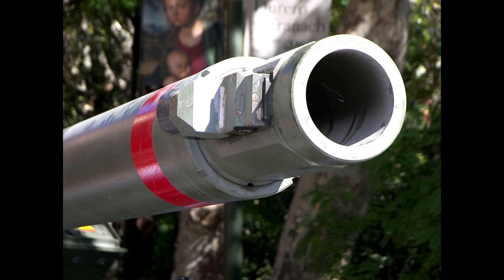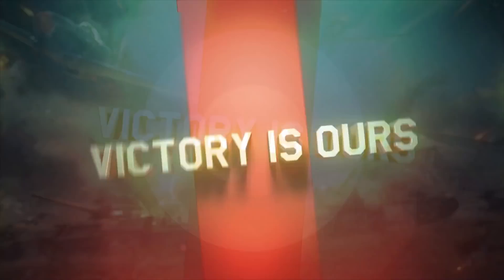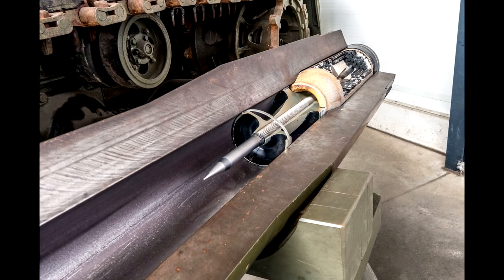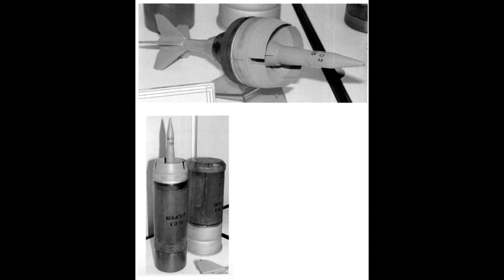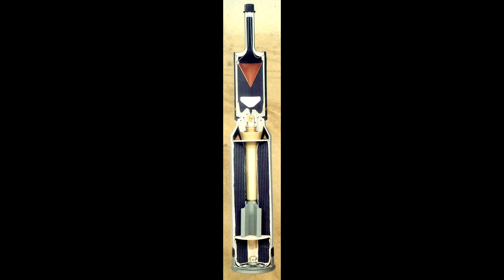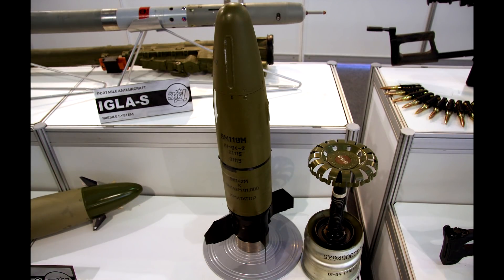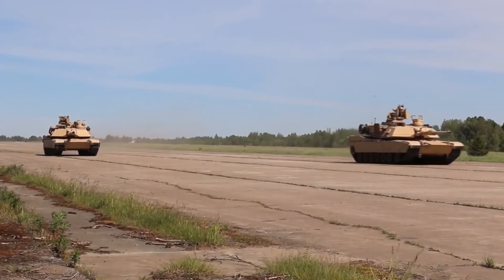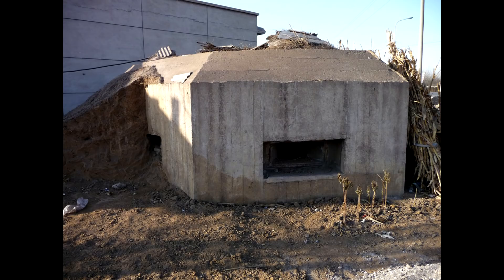Tank Basics - Firepower of Modern Tanks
In my videos I always talk about APFSDS, HEAT, etc. But I have never actually took my time to explain what those projectiles actually are. So today, we will take a look at the projectiles the modern tanks use, how do they work, and what are the things you should know about them.